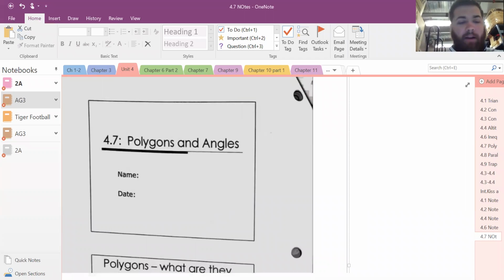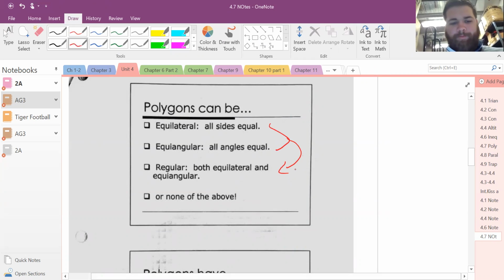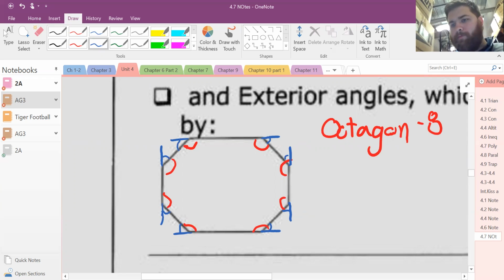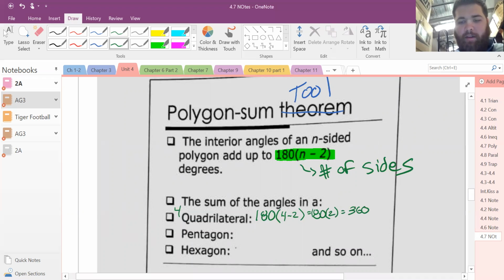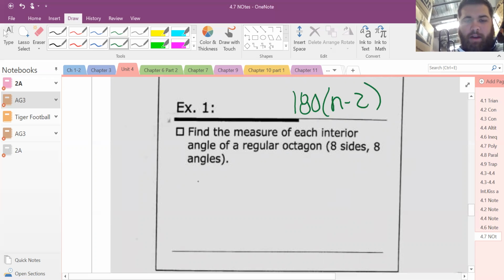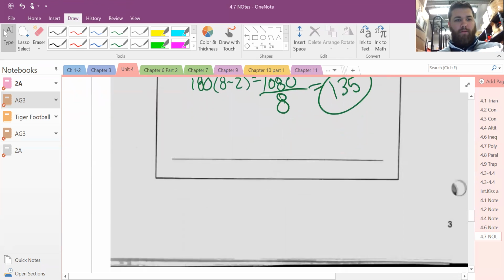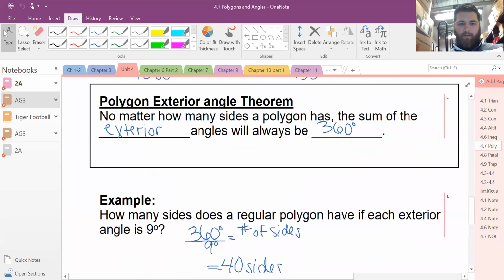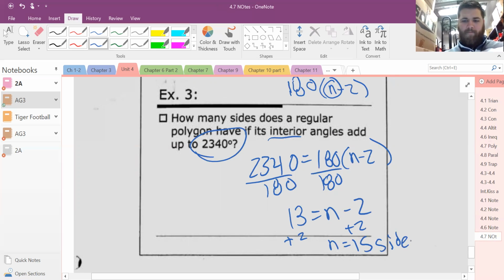Interior and Exterior Angles of Polygons